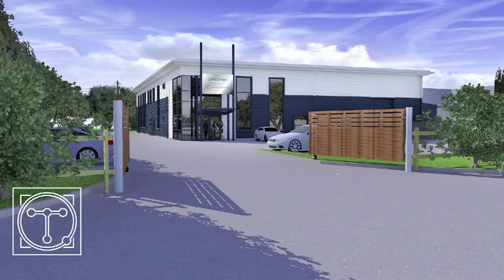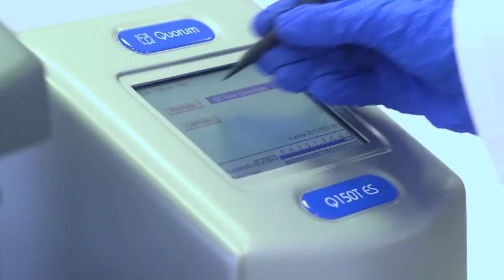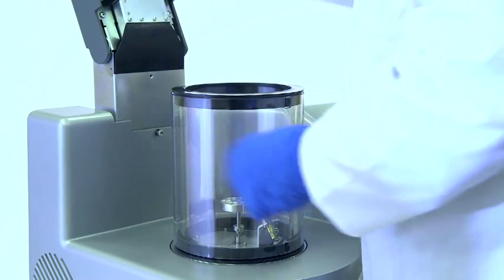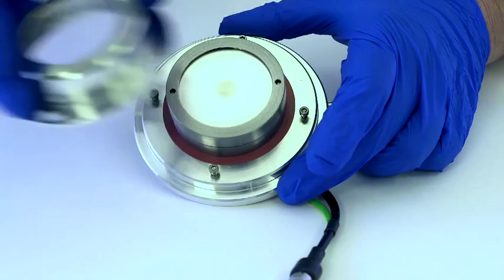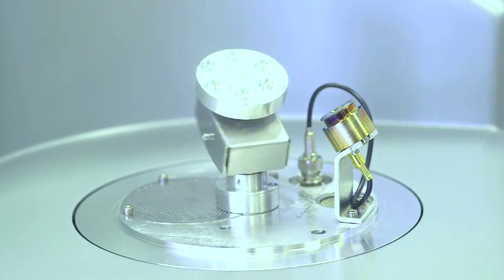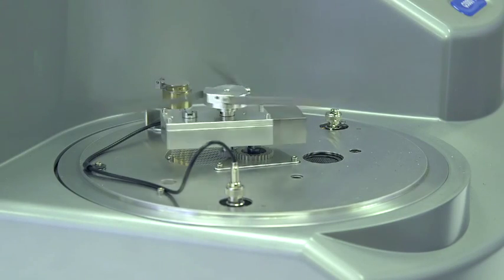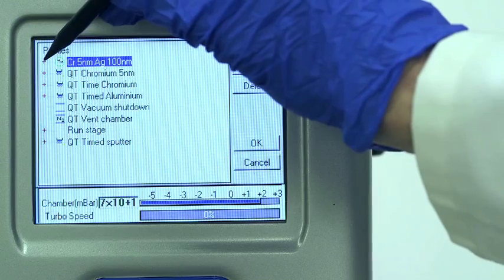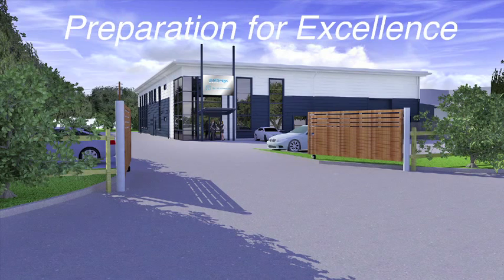Q series of sputter/carbon coaters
Sputter coating is the standard method for preparing non-conducting or poorly conducting specimens for observation in a scanning electron microscope (SEM). We offer low-cost, rotary-pumped systems for depositing non-oxidising metals - such as gold (Au) and platinum (Pt) - and also turbomolecular-pumped models, suitable for oxidising and non-oxidising metals - such as chromium (Cr). Large chamber models are available for specimens up to 8"/200mm diameter, and all sputter coaters can be fitted with carbon evaporation attachments.